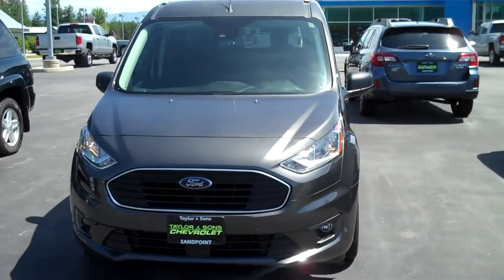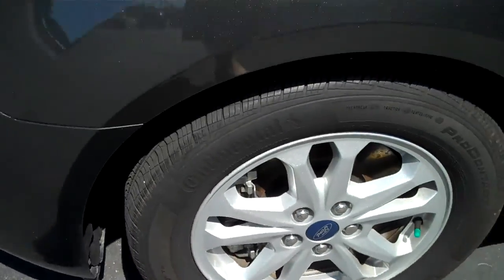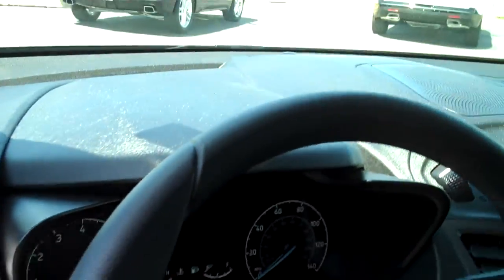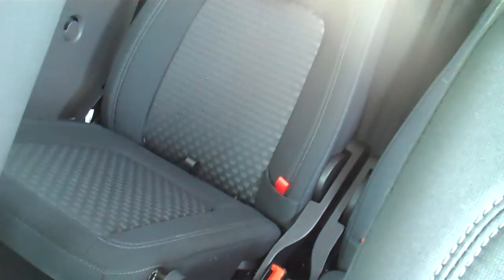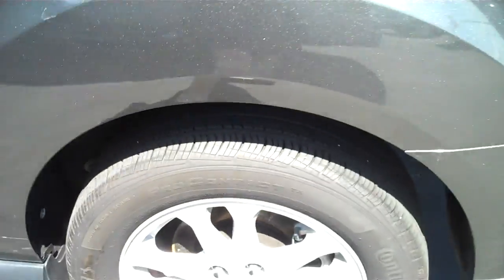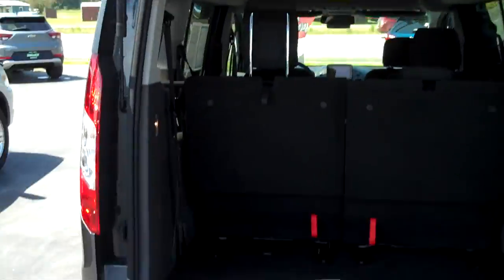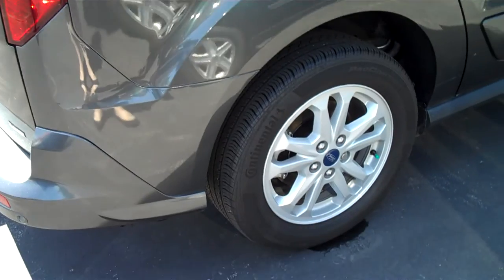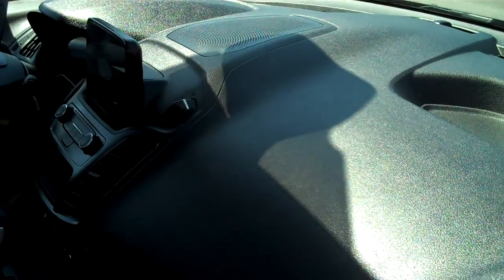PRE-OWNED 2019 FORD TRANSIT CONNECT WAGONXLT / PASSENGER / NAV / ADAPTIVE CRUISE / 6K MILES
Key Features: 6K Miles, Clean Carfax Report, Next to New Condition, XLT Package, 2.0 Liter 4 Cylinder Motor, 8 Speed Auto Trans, Navigation Radio, Rear Vision Camera, Bluetooth, Adaptive Cruise Control, Driver Power Seat, Aluminum Wheels, Roof Rack, Trailering Package, Lane Departure Warning, Dual Sliding Side Doors, SIRIUS Satellite Radio, Side Impact Air Bags, and much more.

This 2019 Ford Transit is a local trade to Taylor and Sons. With only 6K Miles on the odometer this Transit Connect is truly next to new. This Transit Connect has some very cool uplevel equipment and is in the type of condition your would expect with this low of miles. This vehicle has passed Taylor & Sons comprehensive used vehicle inspection in our service department.